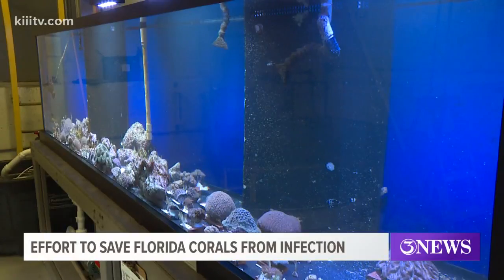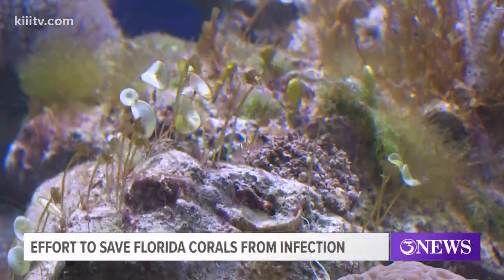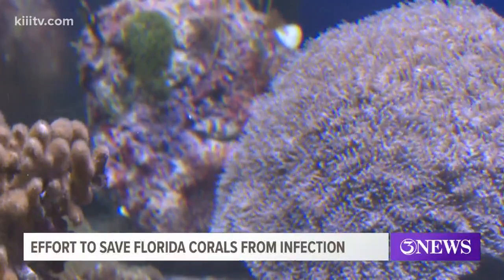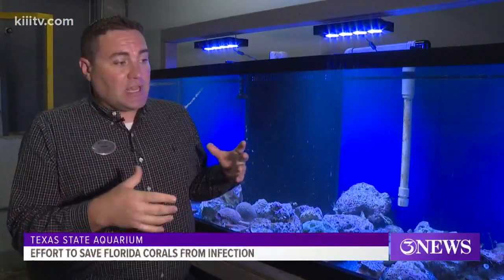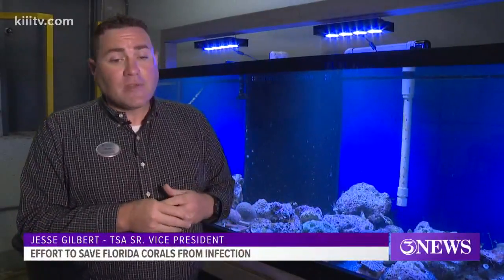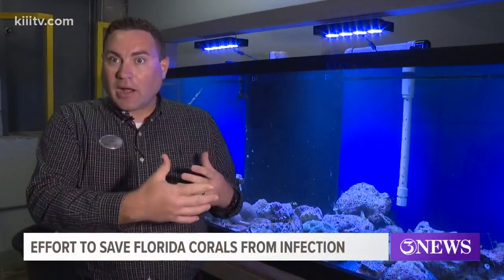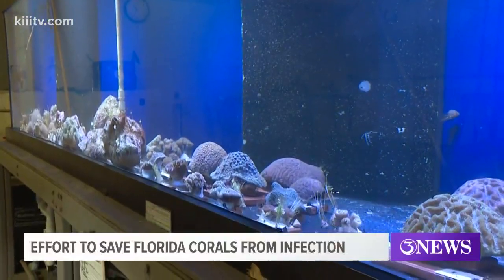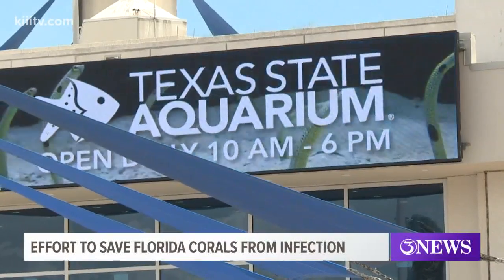Texas State Aquarium protecting endangered coral from Florida Keys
The goal is to save the coral from infection and to help with future restoration efforts eventually.